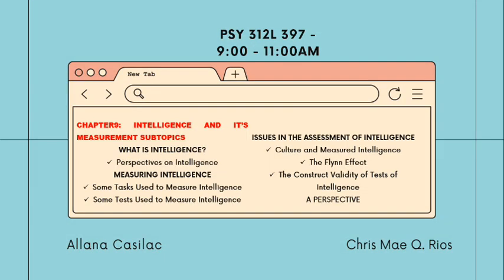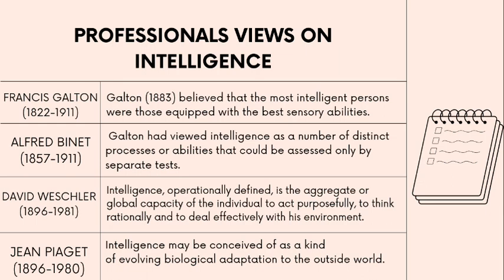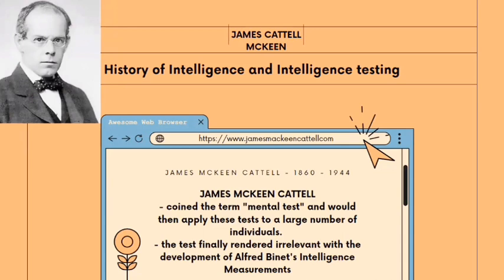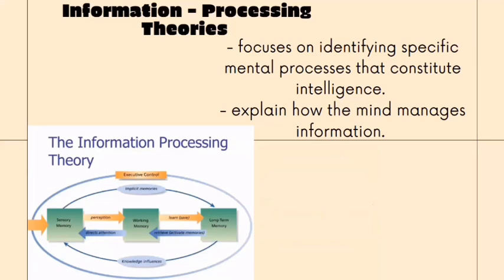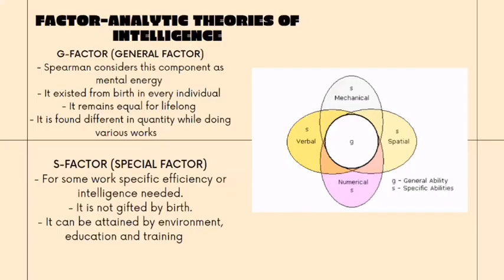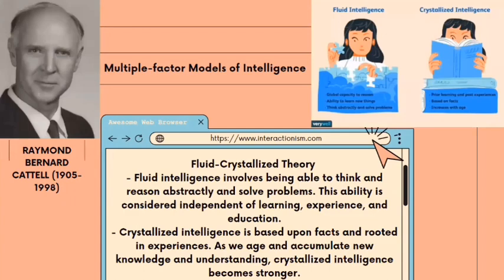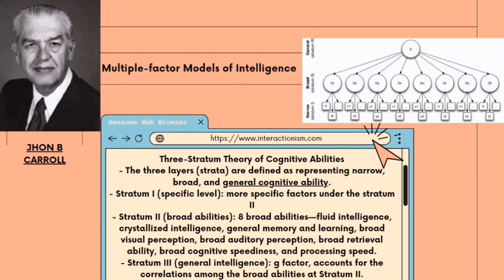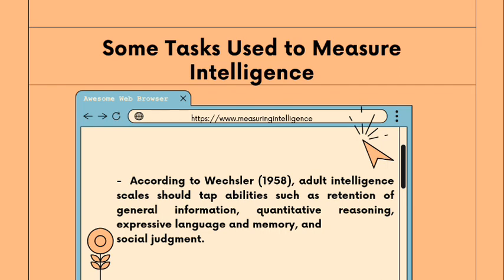Chapter 9 - Intelligence and it's Measurement (Casilac & Rios)